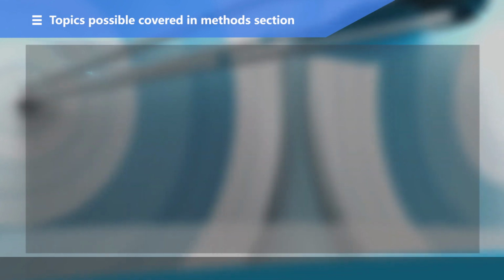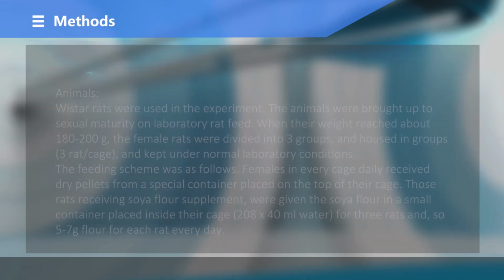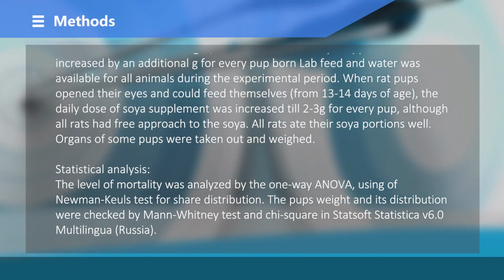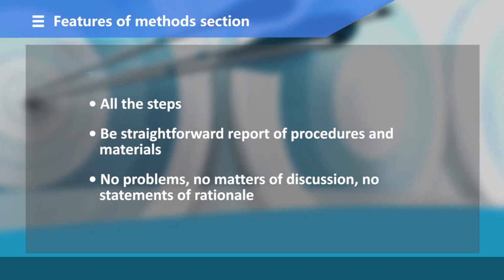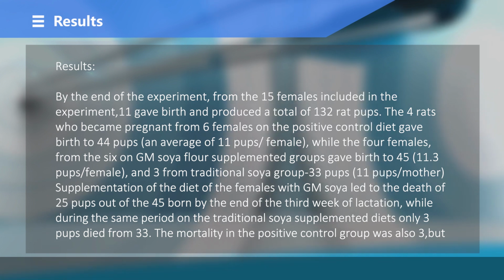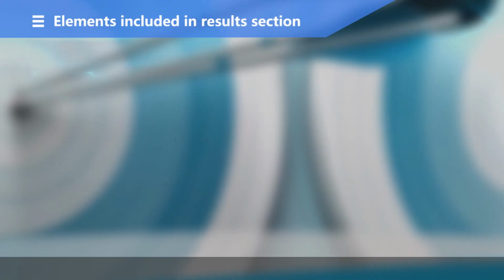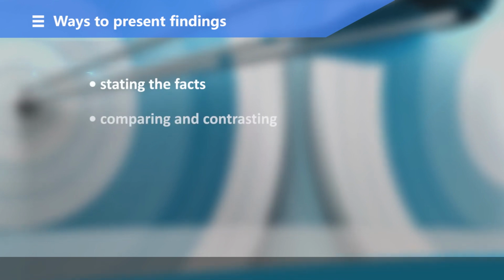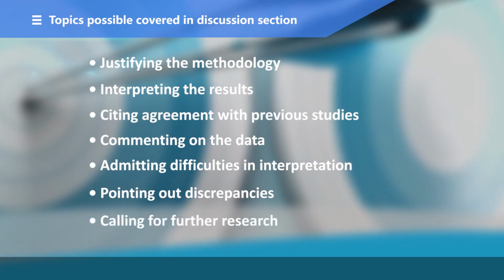理工学术英语3.5 Methods, Results and Discussion 字幕版